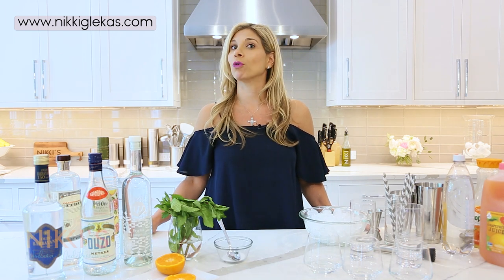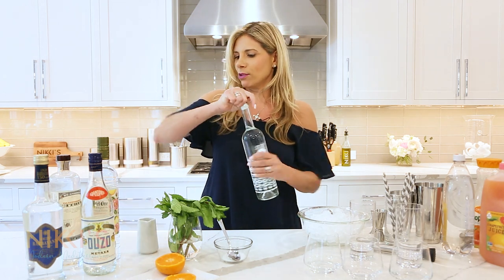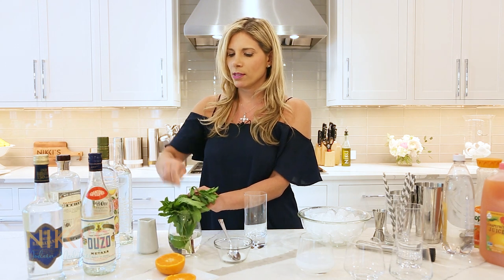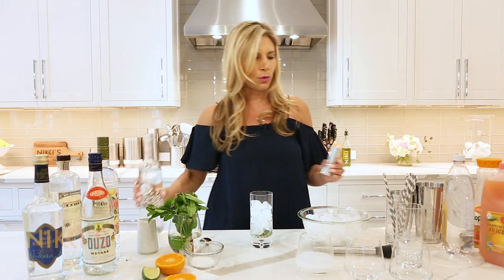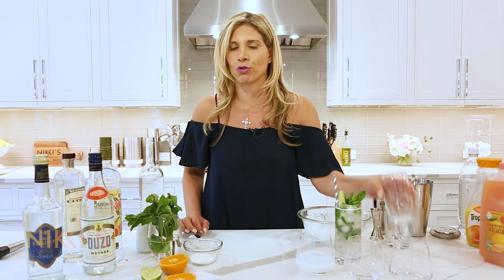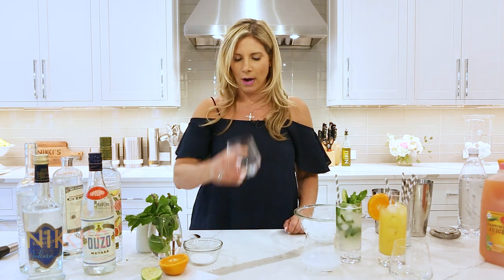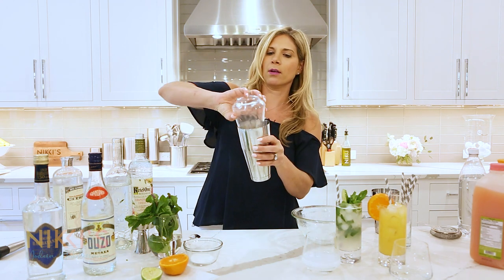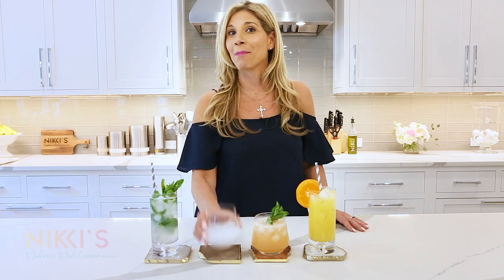Four Refreshing and Amazing Ouzo Cocktails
Ouzo Cocktails
Ouzo is the most popular liquor in Greece. Everyone drinks it with meals, most often with two ice cubes while they enjoy their mezze. At our Greek restaurant I had fun making Ouzo cocktails for our guests and today I’m sharing them with you. Ouzo has a distinct licorice flavor from the star anise and there are many delicious drinks that can be made with it!